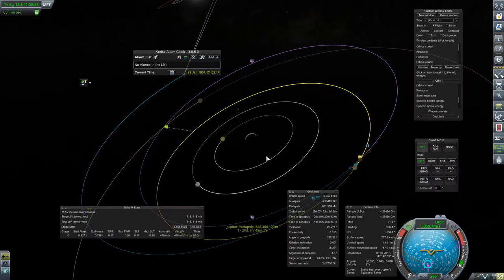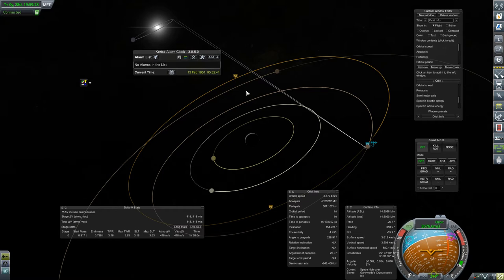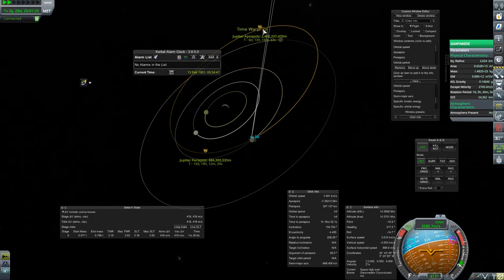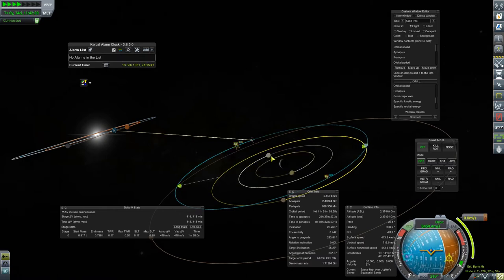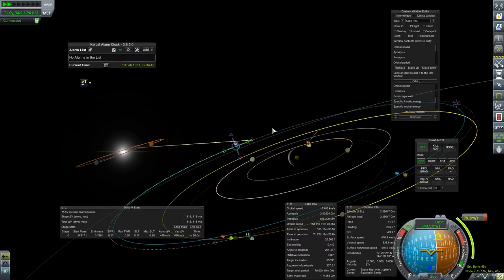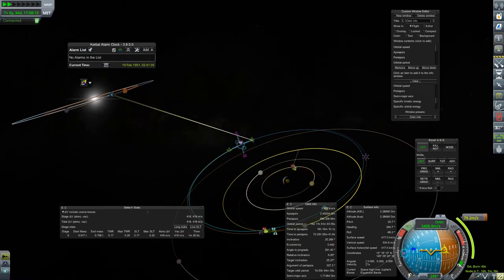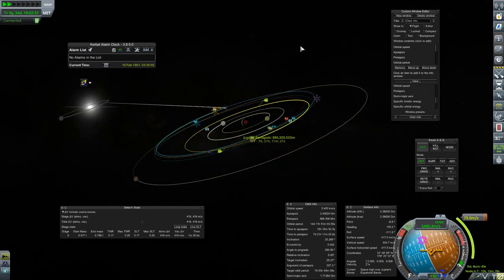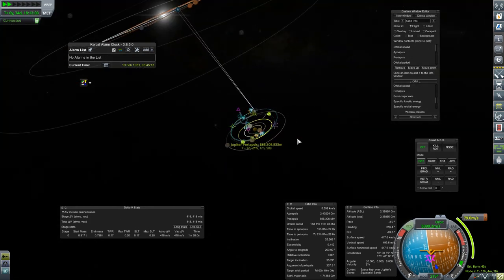Tips on navigating around Jupiter (Part 1?)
A couple of things to think about when going for orbital captures around moons of planets with high gravities and several other moons. Things can get more specific than that, but not a whole lot. Enjoy the show!